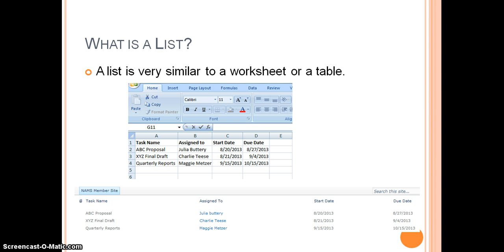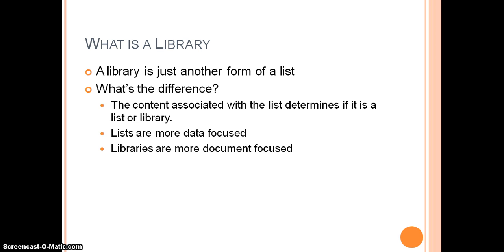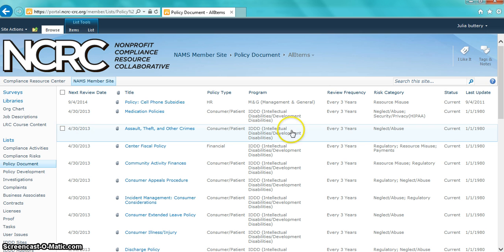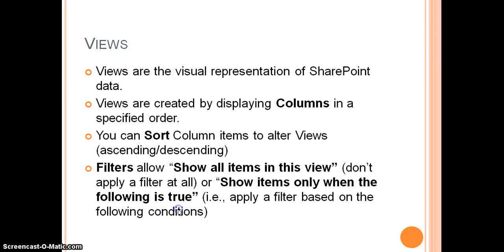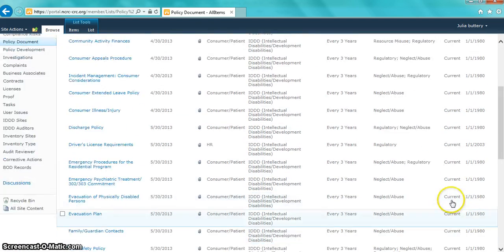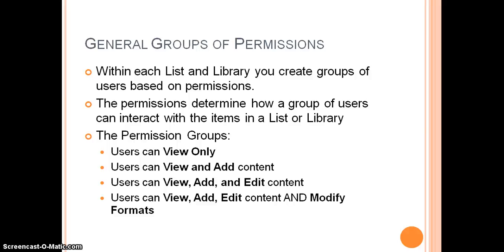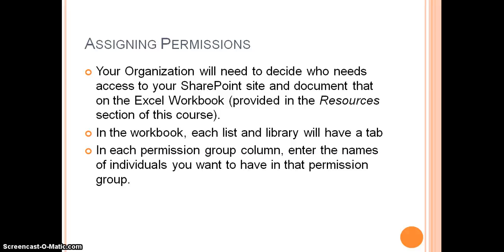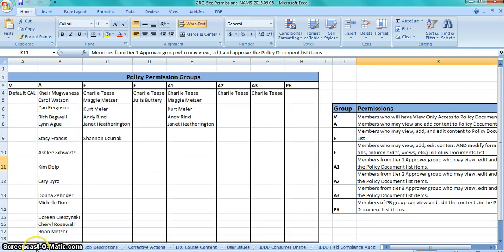CRC site navigtion and setup 2013 09 11